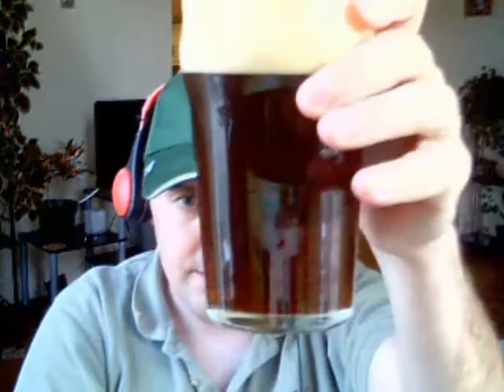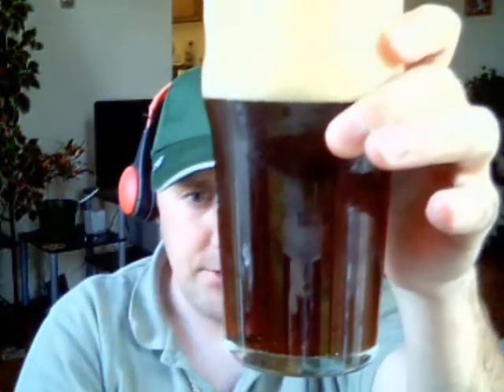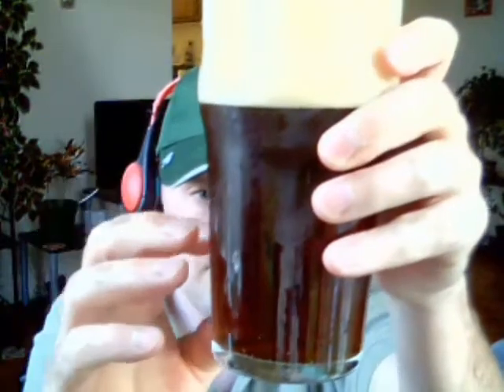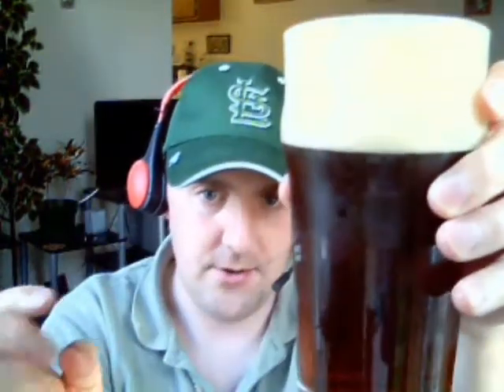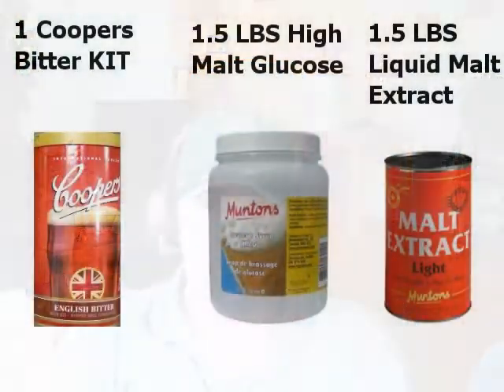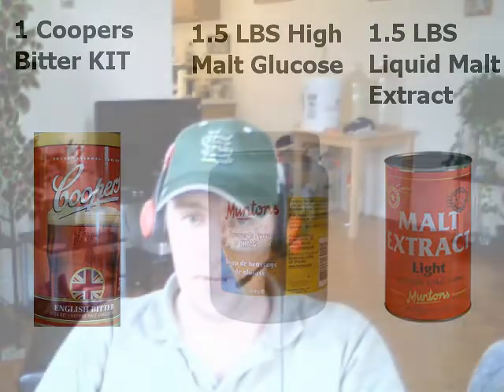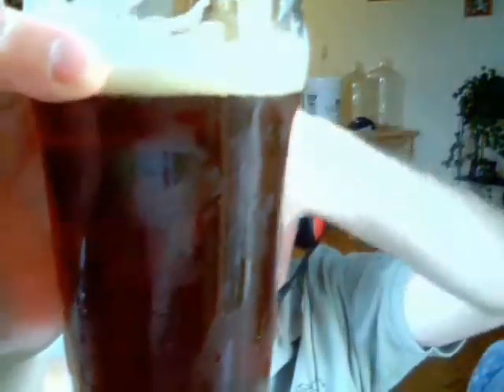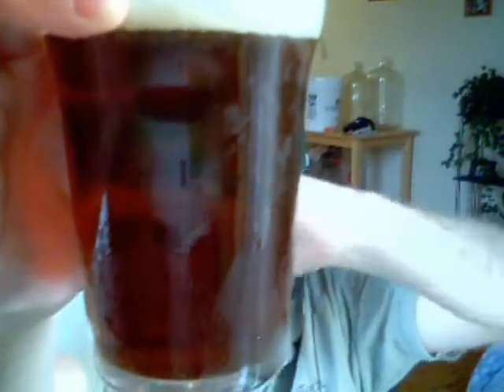Coopers English Bitter Review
A fine top end beer. 4.25/5.0. Made with 1 coopers english bitter kit, 1.5lbs high malt glucose and 1.5lbs light malt extract. A great bitter similar to Fullers extra special bitter.